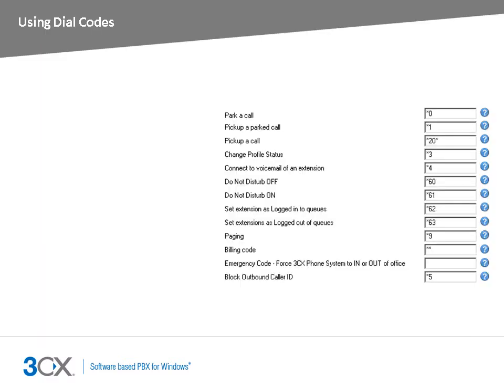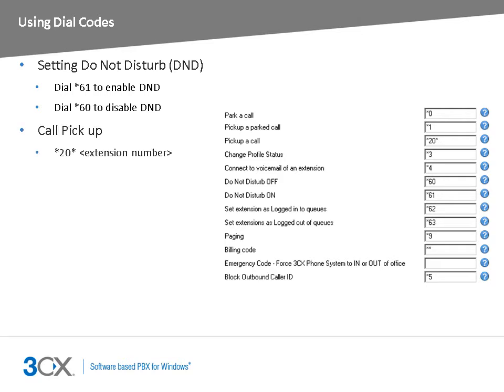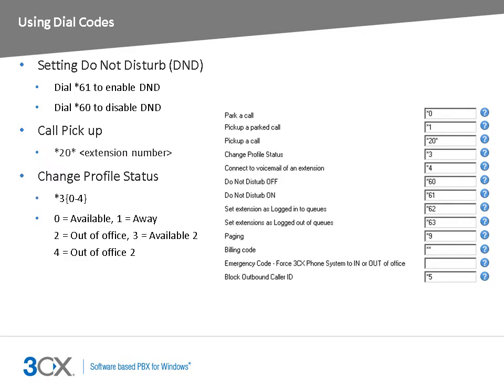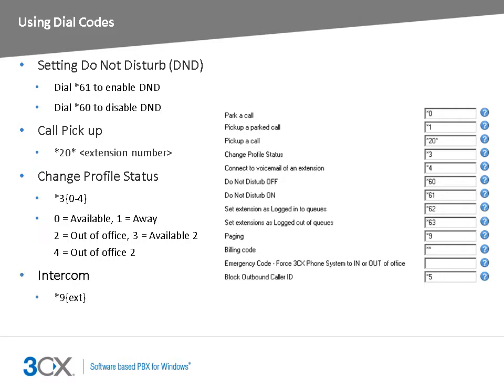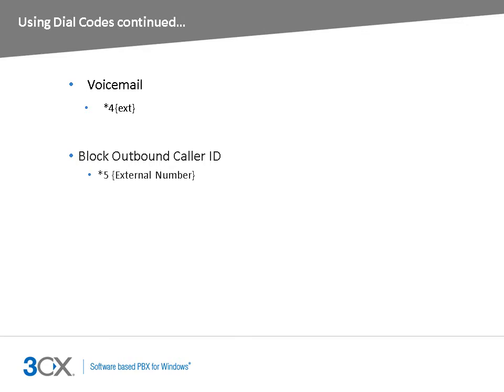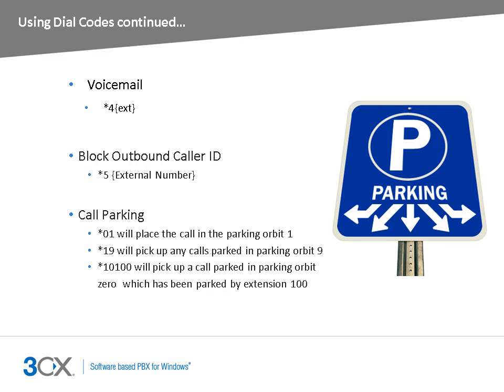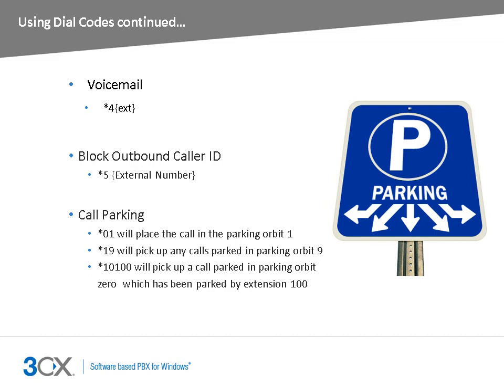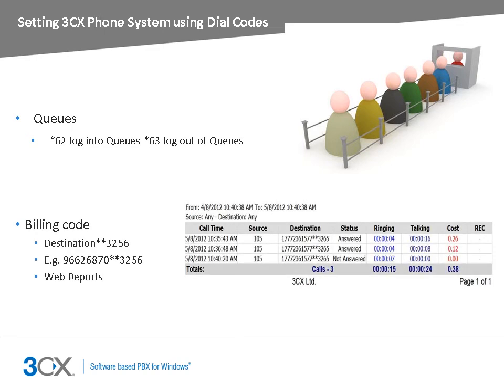3CX End User Training: Using Dial Codes in 3CX Phone System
This nugget shows how to use Dial Codes in 3CX Phone System

Topics Covered:
What Dial Codes are
Using the Dial Codes in 3CX Phone System